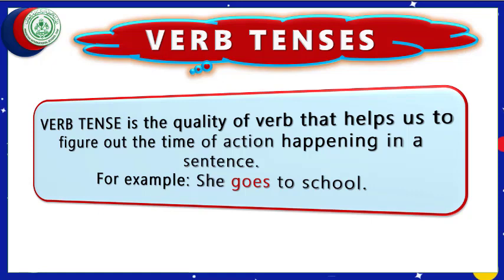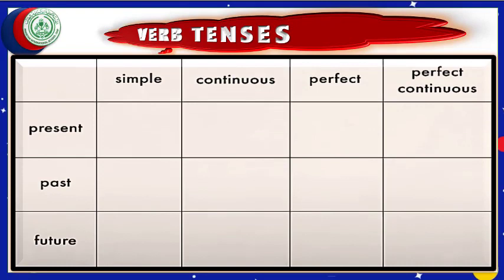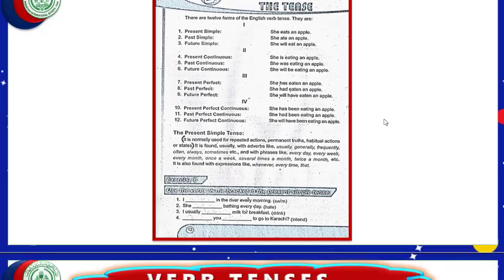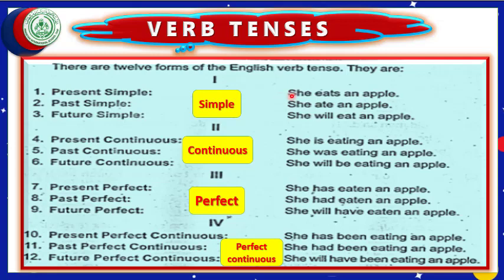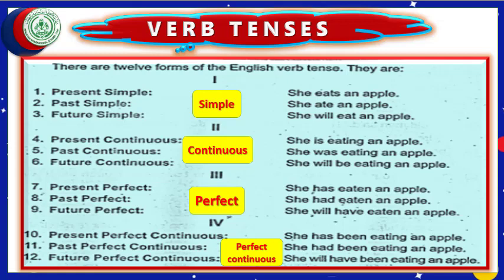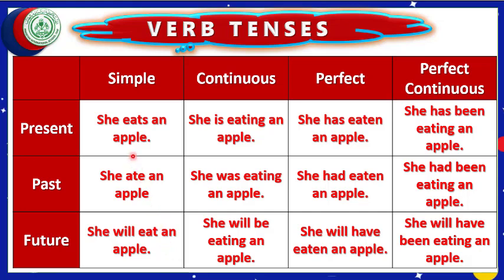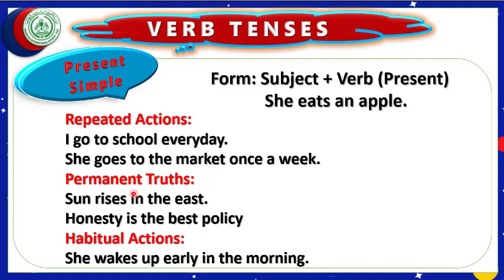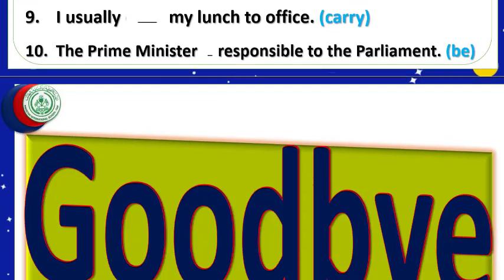Grade 8 English 4